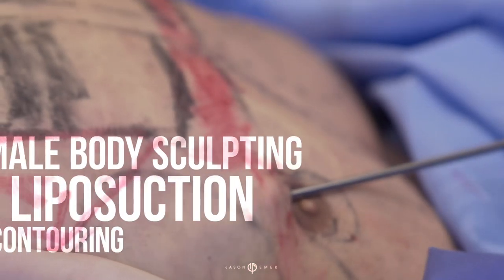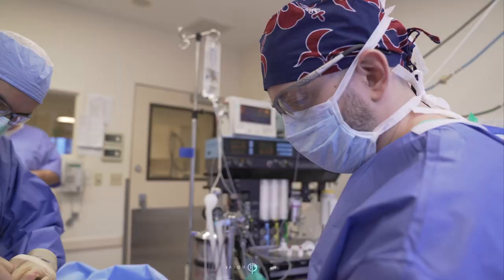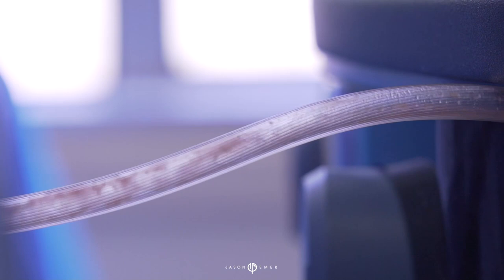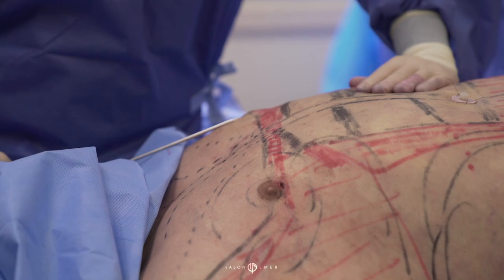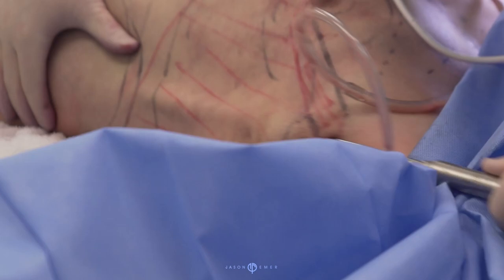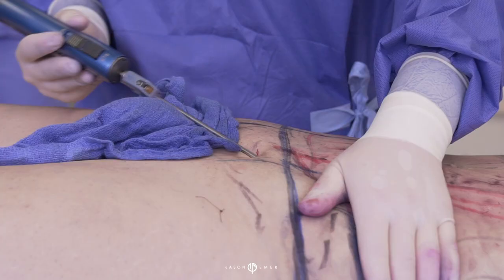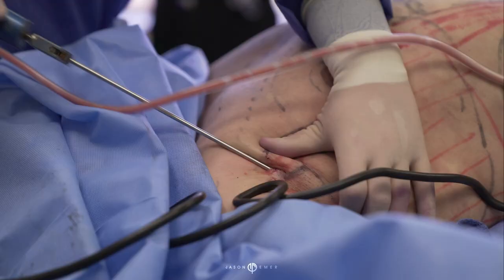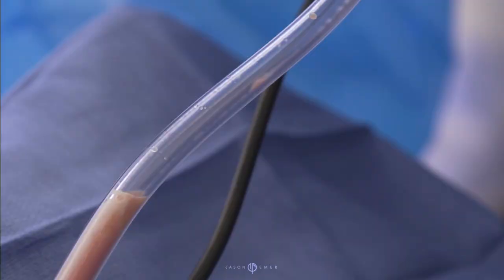Male Gladiator 360 HD Lipo: Traditional Liposuction Is Just Not Enough! | Dr. Jason Emer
Today our male patient underwent Dr. Jason Emer’s Gladiator 360 HD-Lipo procedure which includes lipo to the torso, chest, arms and flanks with Renuvion internal radiofrequency helium plasma, a tummy tuck, nipple lift and gland removal, and fat transfer to the buttock, chest and shoulders. As a board-certified dermatologist specializing in cosmetic, laser and procedural dermatology as well as state of the art body sculpting, Dr. Emer is an expert in liposuction treatments, they are one of his renowned specialties. The Gladiator Lipo procedure provides body contouring to patients who are desiring to target and eliminate areas of stubborn fat and/or who are wanting a more chiseled appearance, in this case, in their abdomen, chest & buttock.

Male⁣ athletic chest contouring requires a multi-step approach to getting the most defined and sculpted look. In the past, traditional liposuction and gland removal would be performed giving improvement but often with indentations behind the nipples with flexing. This is not what men want and neither is it an artistic or athletic result. ⁣To get the squared-off, defined and lifted chest we combined fat removal, gland removal, and fat re-injection. If needed, often in cases of previously botched procedures, we use implants and chest lifting to get even better results. The gold-standard is also to use internal heating to tighten the skin and define the lower and lateral borders of the chest.⁣

Hi-definition Gladiator liposuction is a type of contouring that helps to give definition and shaping especially to the "six pack," flanks and chest area of men. Meticulous skill and expertise is essential as this includes numerous procedures in one: fat removal lipo, hand etching and sculpting, fat grafting and defining, and skin removal or body implants if needed. After performing VASER to break down fat, Dr. Emer uses the power-assisted hand-piece to remove the fat. With his proprietary hand-piece, he can remove fat and also etch out a defined six-pack and sculpted buttock. For best results, the patient should adhere to a consistent exercise and dietary regimen to further improve and maintain results.

Dr. Jason Emer suggests very intensive post-op care to all of his patients to increase results and speed up the healing process. The post-op protocol includes Hyperbaric Oxygen Therapy, IV therapy/hydration, radiofrequency, and Venus Legacy. Lymphatic massage paired up with the above will assist with healing and pain levels of the procedure. The patient will leave with garments to compress the procedure area as well as scar creams (which you can find to reduce scarring from the procedure. Overall, these procedures will have a quicker healing time and reduce swelling.

The results typically can be seen 4 weeks after surgery, while the final outcome usually takes 6-12 months to truly appreciate making this treatment. Again, post-care is crucial to boosting your results and eliminating the risk of irregularities, so it is recommended to receive a lymphatic massage, hyperbaric chamber, or hormone optimization.

to learn more about Dr. Emer's 360 HD Liposuction & Gladiator procedures!

For more before and after photos, information on my techniques & services and verified reviews from patients go You can also follow along on Dr. Emer’s other social media accounts @